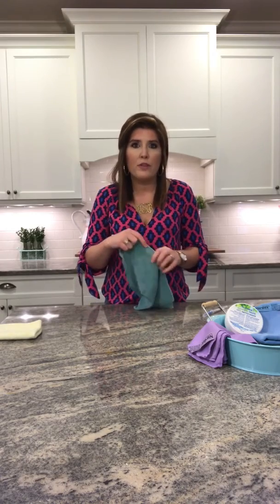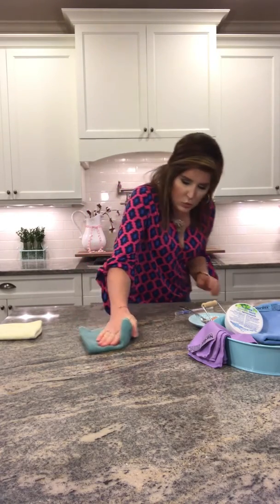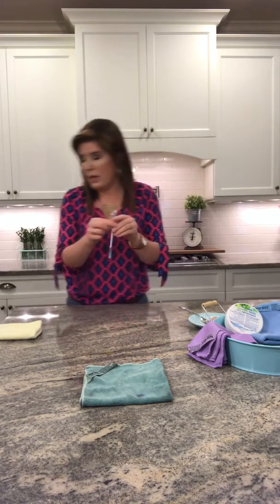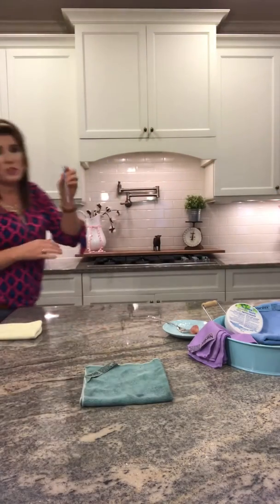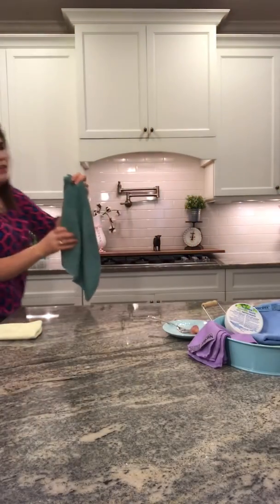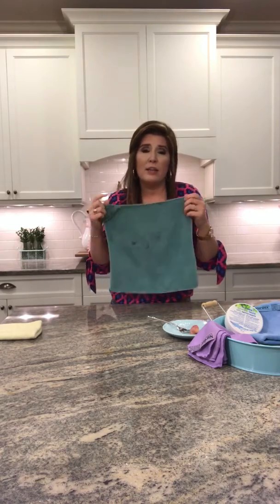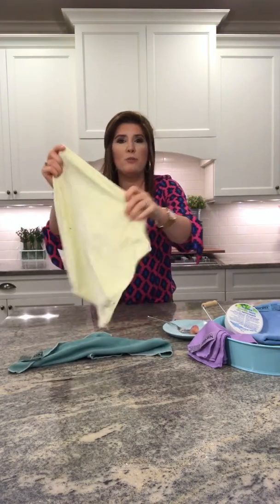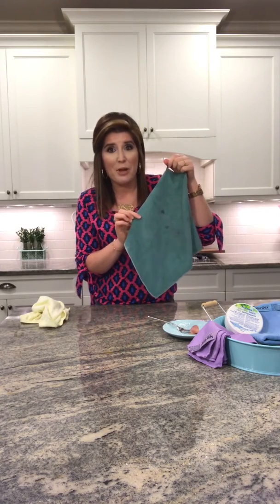norwex 101 - megan bell smith